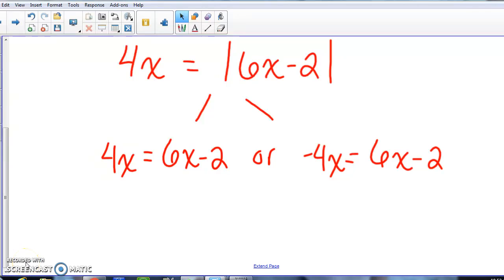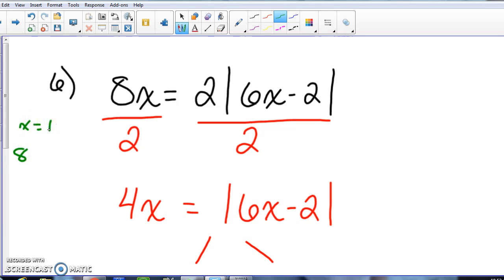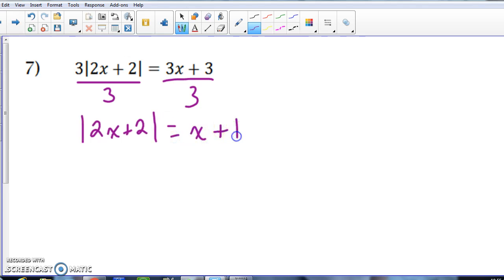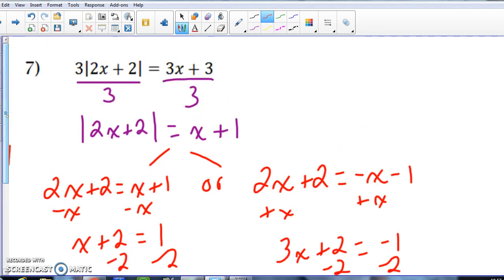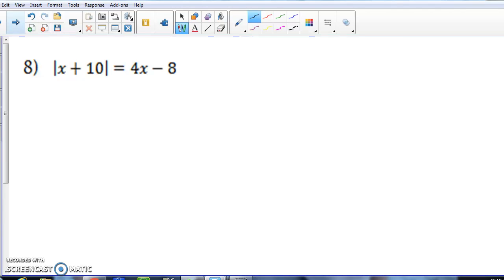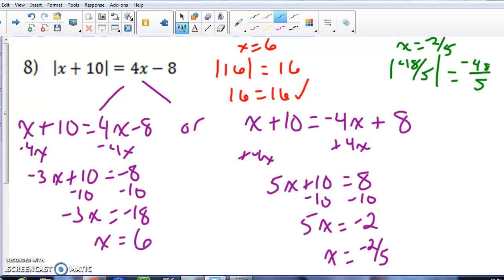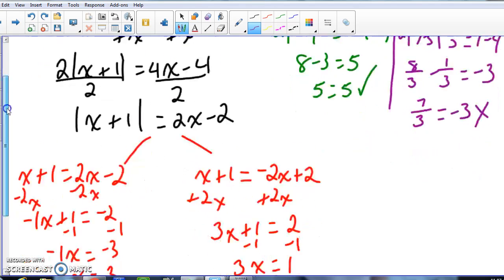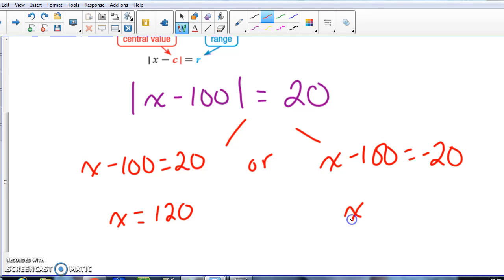Finishing notes on 1.4